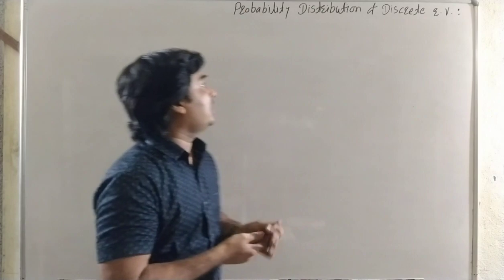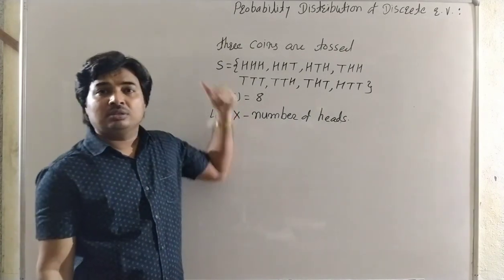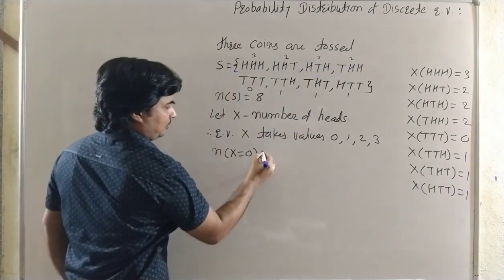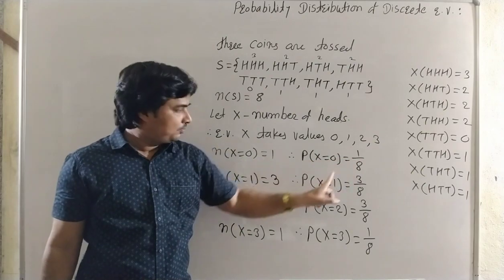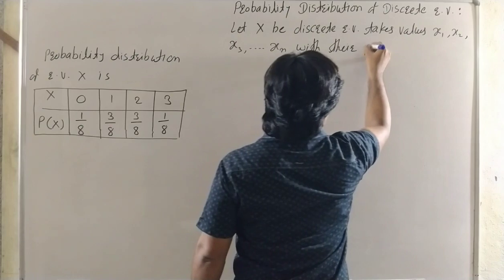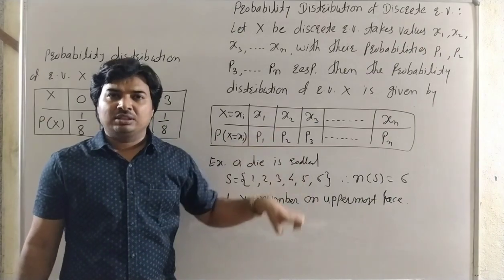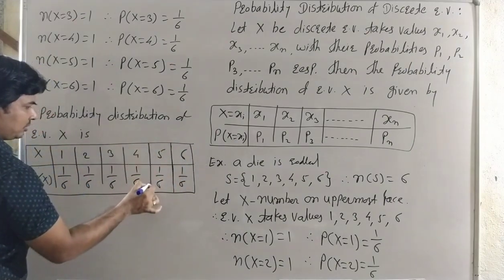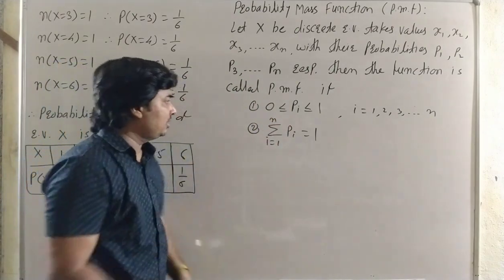Lec2 : Probability Distribution : Probability Distribution : Probability Mass Function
Class 12